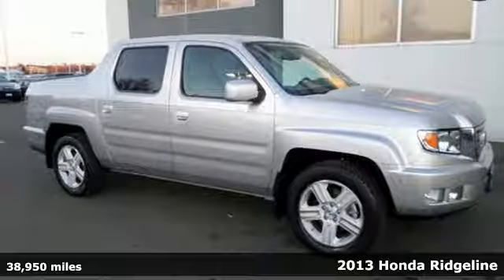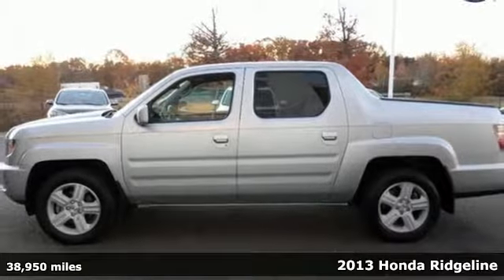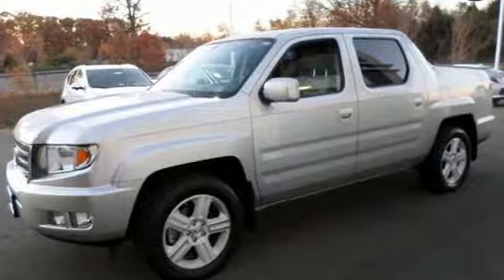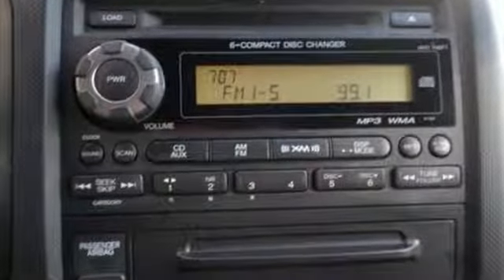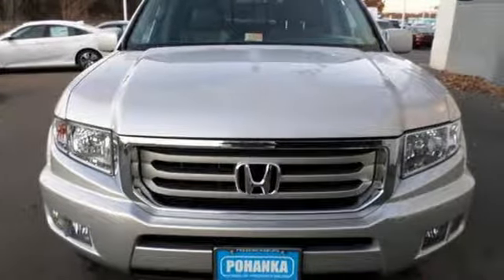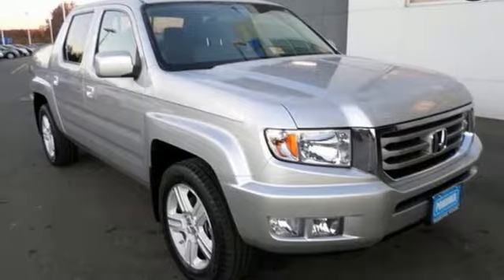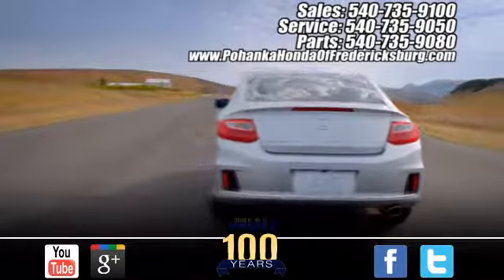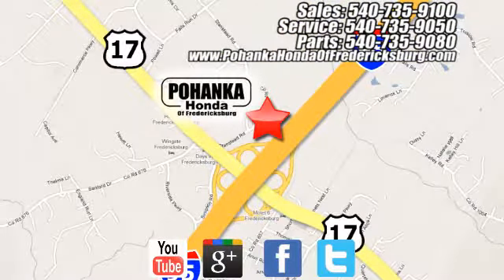Certified 2013 Honda Ridgeline Fredericksburg VA Richmond, VA FHB017498A - SOLD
Year: 2013
Make: Honda
Model: Ridgeline
Trim: RTL
Engine: 3.5L V6 SOHC VTEC 24V
Transmission: 5-Speed Automatic
Color: Silver
Interior: Black
Mileage: 38950
Stock #: FHB017498A
VIN: 5FPYK1F57DB017298
Black w/Leather Seat Trim. Honda Certified! Call and ask for details! Your quest for a gently used truck is over. This good-looking 2013 Honda Ridgeline has only had one previous owner, with a great track record and a long life ahead of it. Honda Certified Pre-Owned means you not only get the reassurance of a 12mo/12,000 mile limited warranty, but also up to a 7yr/100k mile powertrain warranty, a 182-point inspection/reconditioning. Top-shelf. All prices exclude taxes, title, license, and dealer processing fee of $599.00. Published price subject to change without notice to correct errors or omissions or in the event of inventory fluctuations. All features not on all vehicles. Vehicles shown are for illustration purposes only. MPG is based on 2017 EPA mileage ratings. Use for comparison purposes only. Your mileage will vary depending on driving conditions, how you drive and maintain your vehicle, battery-pack (hybrid only) and other factors.

Address:
60 South Gateway Drive